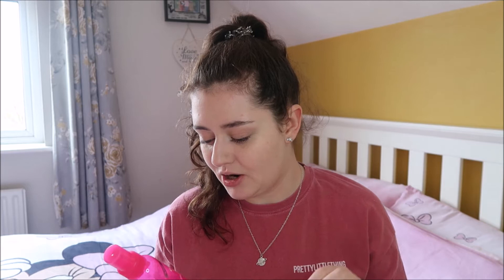THIS PRODUCT GREW MY HAIR 6 INCHES!! | Lee Stafford Activation Leave In Treatment REVIEW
In todays video, I am giving you a review of a product that I used for a few months that completely changed my hair care routine! This product grew my hair 6 inches in just a few months, this is huge for me as I normally have slow hair growth. The product is the Lee Stafford Hair Growth Activation Leave In Treatment.